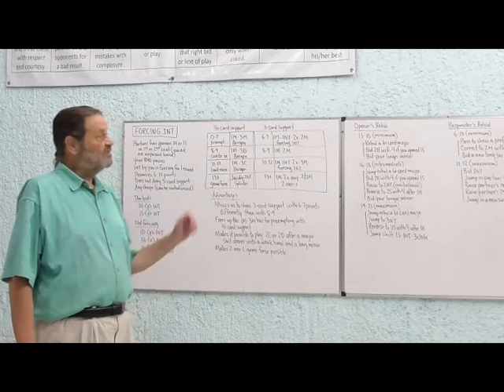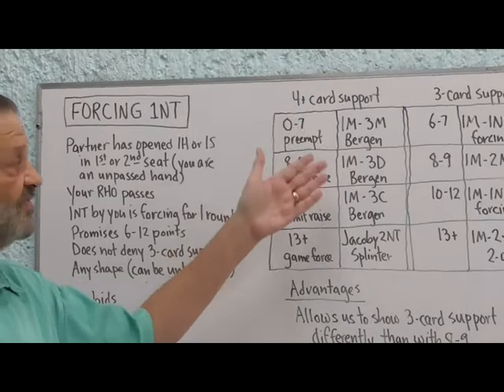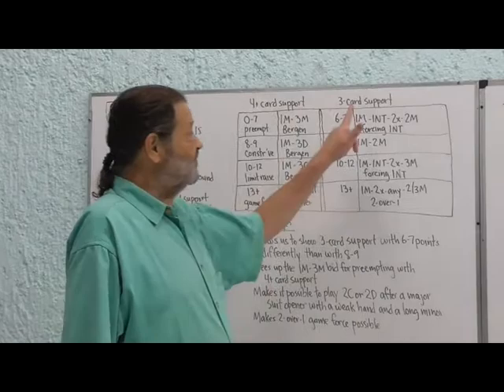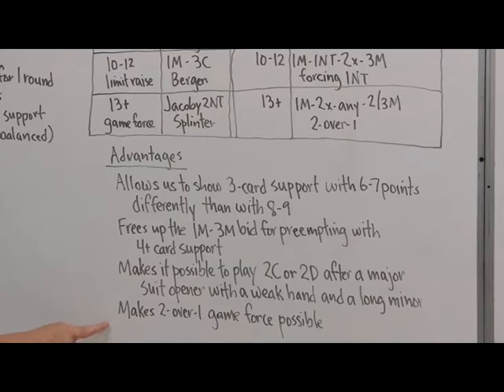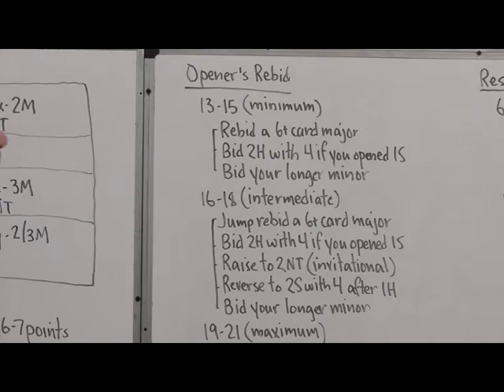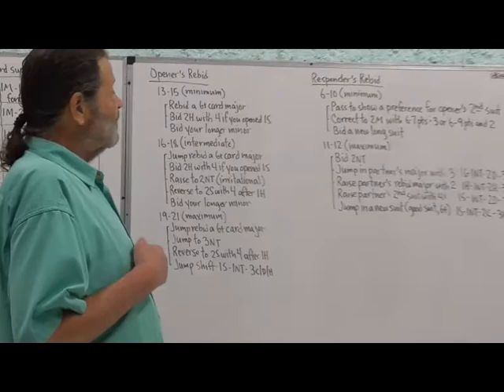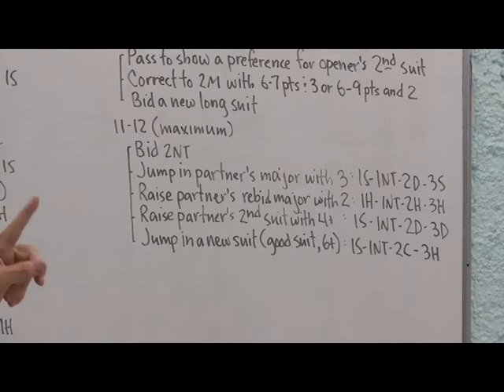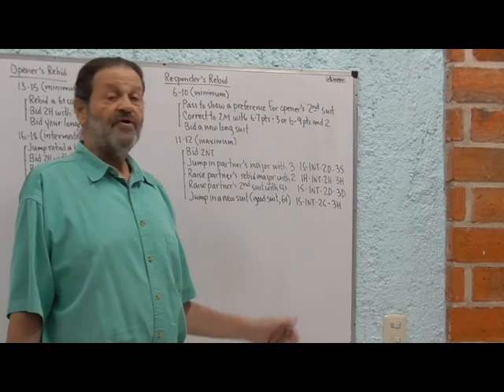Bridge with Stephen - Forcing No Trump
Forcing  No Trump Response to Major Opening Bid at the Lake Chapala Bridge Club.